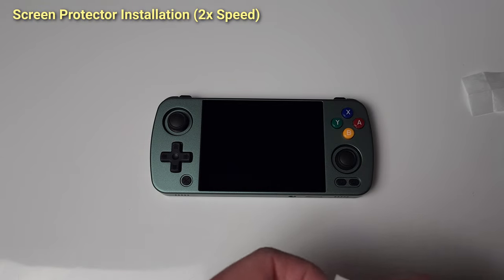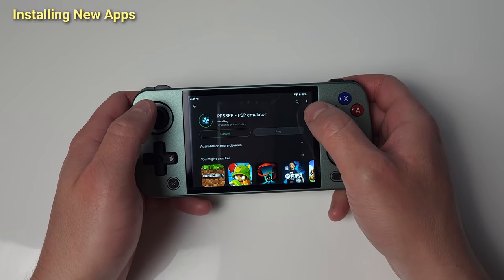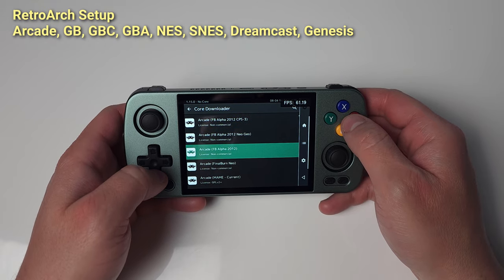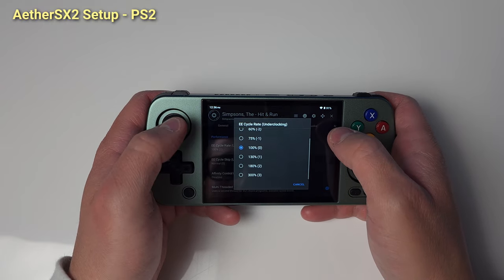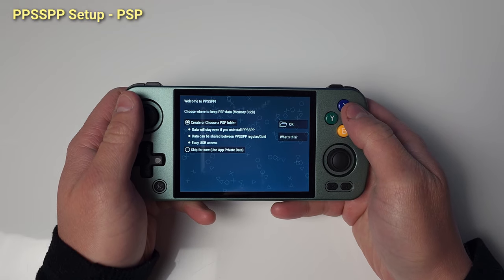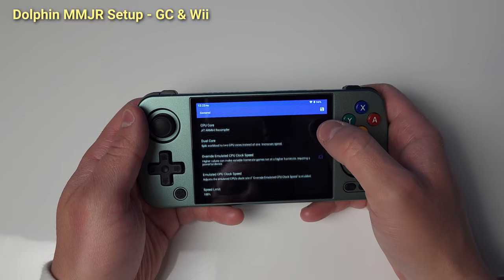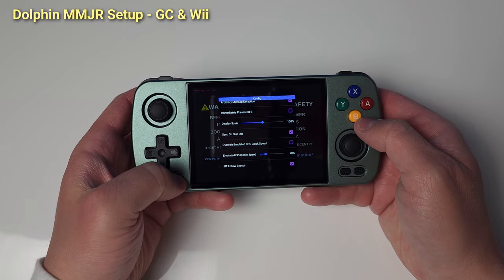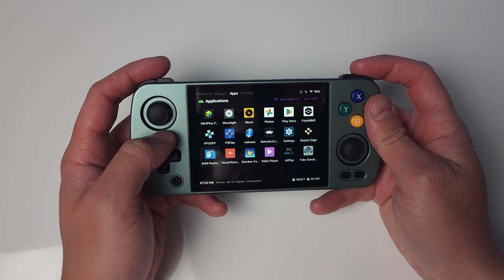ANBERNIC RG405M/RG405V Ultimate Setup Guide - Debloat, Emulators, Daijisho, Controls and Settings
In this video, I'm going to show you how to setup your brand new Anbernic RG405M or RG405V, which includes completely debloating and removing the installed apps, installing fresh new ones and then setting up each emulator with the Daijisho front end.

Links In The Video (USE CHROME OR FIREFOX, DO NOT USE THE INCLUDED BROWSER OR YOU WILL ONLY DOWNLOAD .BIN FILES)

List of Apps to Delete

List of Folders to Delete
citra-emu, DraStic, duckstation, io.recompiled.redream, mmjr-revamp, fba, mupen64plus, OpenBOR, PSP, RetroArch, yabause

Timestamps
00:00 - Introduction & Screen Protector Install
01:10 - Debloat
03:16 - Android OS Settings
04:03 - Emulators & Apps Install
06:19 - RetroArch Setup
11:13 - Redream Setup
11:49 - Yaba Sanshiro 2 Setup
13:02 - AetherSX2 Setup
15:07 - Duckstation Setup
16:49 - M64Plus FZ Setup
18:18 - PPSSPP Setup
19:24 - DraStic Setup
22:49 - Dolphin MMJR Setup
25:38 - Skyline Edge Setup
27:04 - Citra MMJ Setup
28:27 - Daijisho Frontend Setup
31:49 - Conclusion